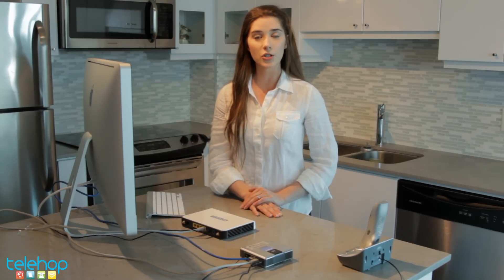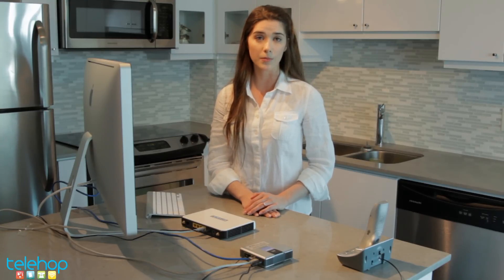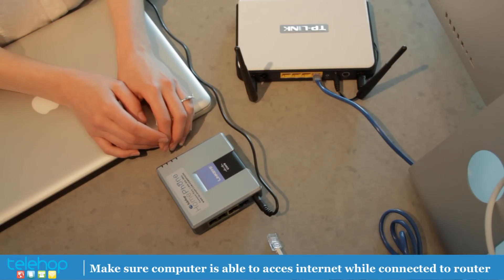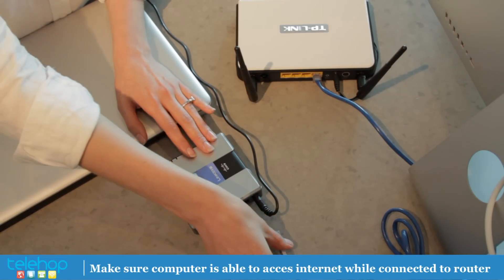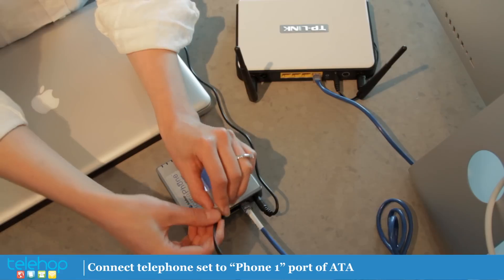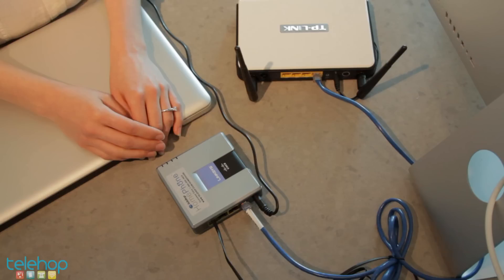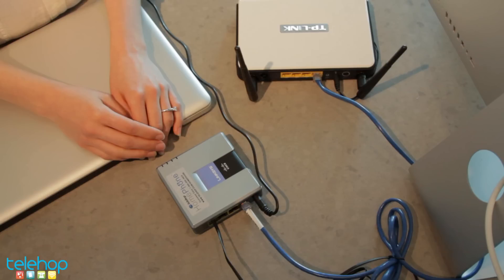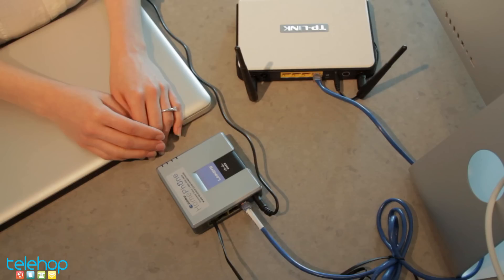Telehop Home Phone How-To: Connecting Your ATA with Multiple Computers (Alternative)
To complete the installation process please see our guide to Configuring the ATA & Your Network

This guide is outlining the easy steps to installing Telehop's Home Phone Service with multiple computers and a wireless router.

Telehop Communications Inc.